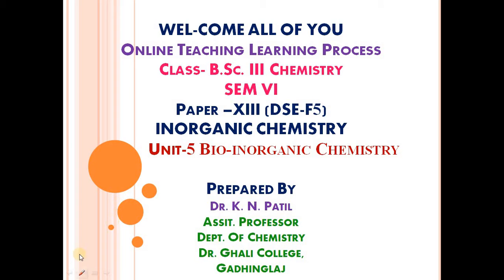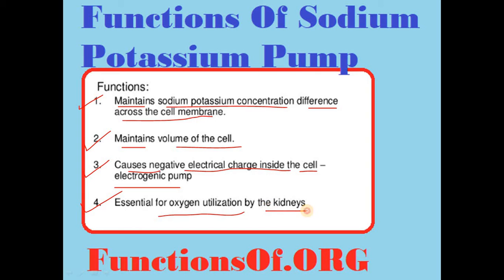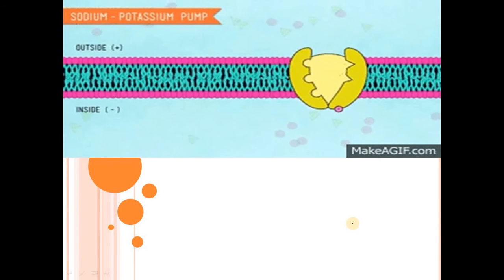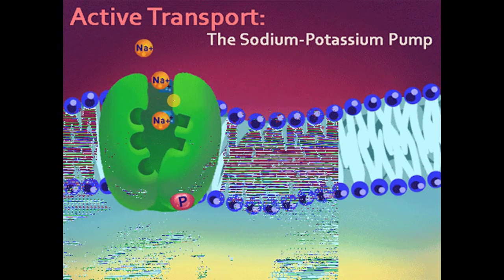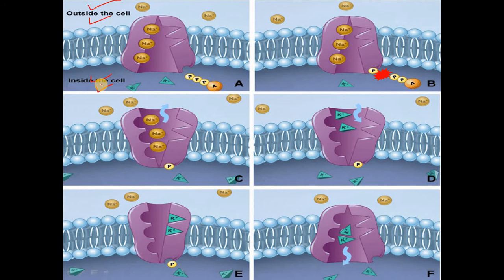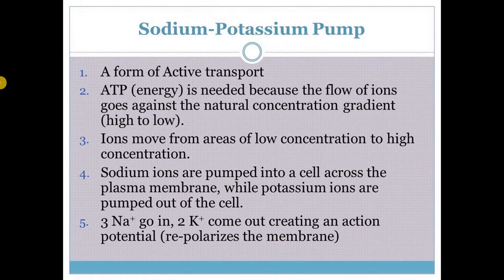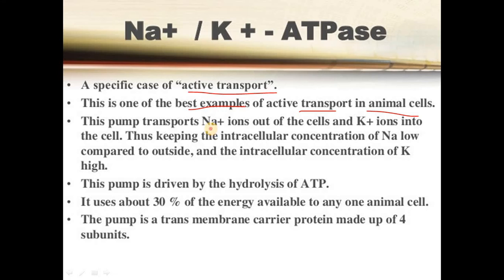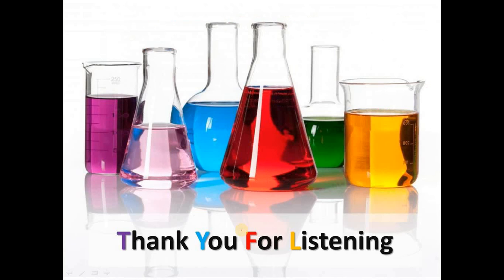B.Sc. III Paper XIII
Na/K Pump